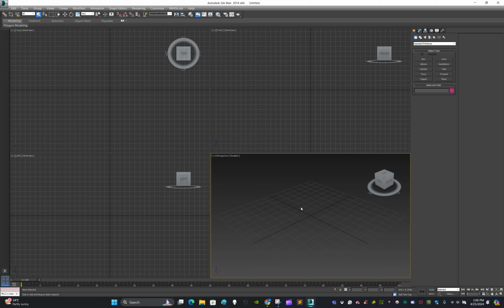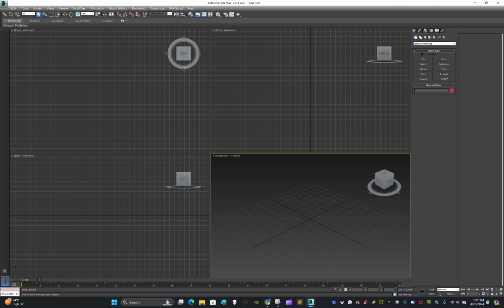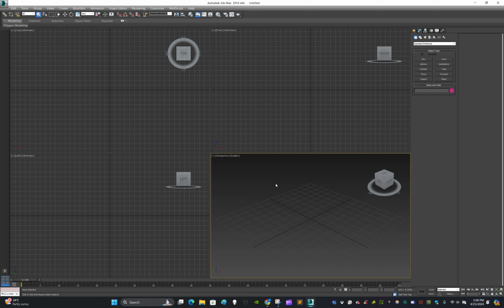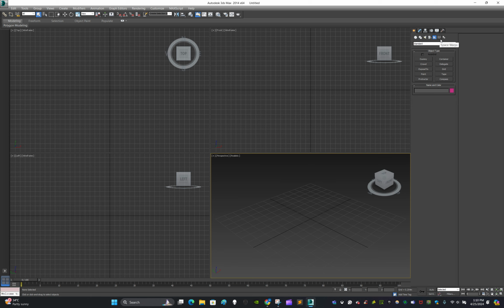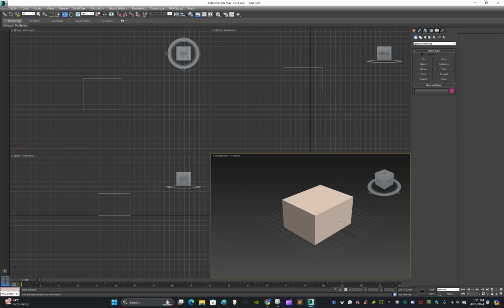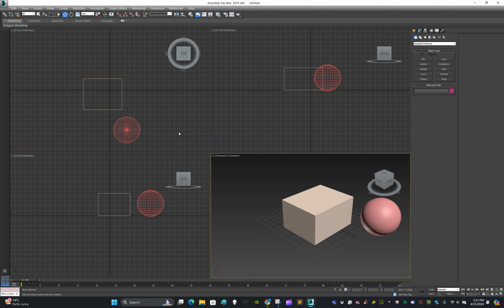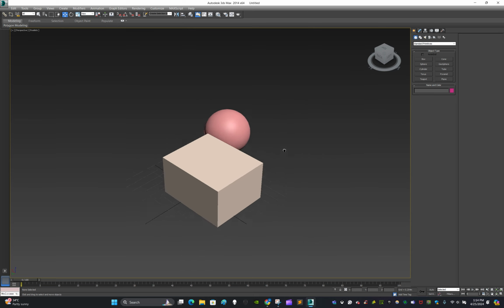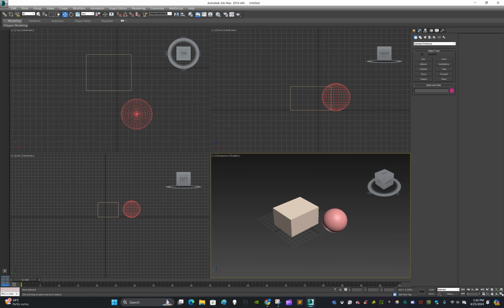01 3DS MAX Introduction Interface